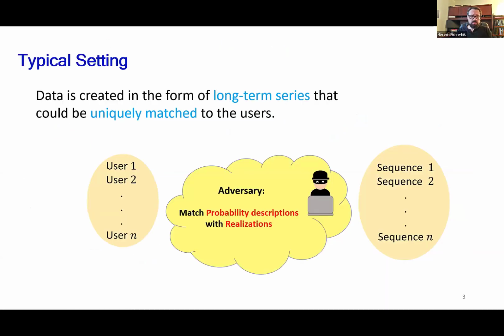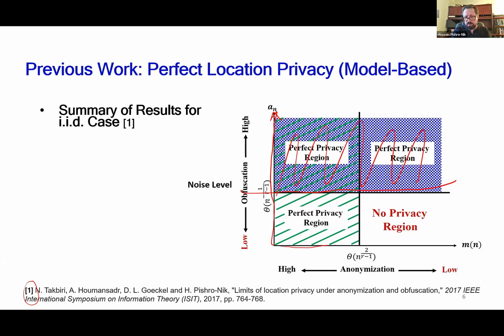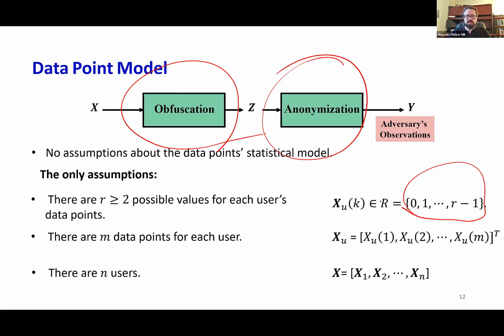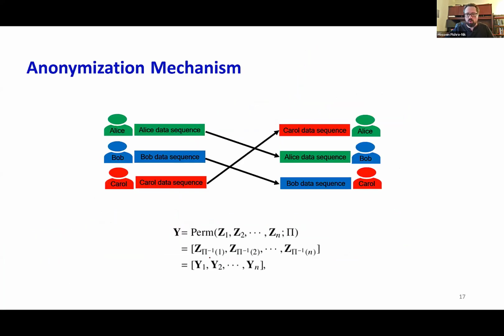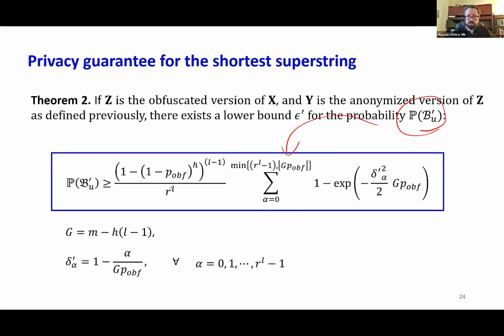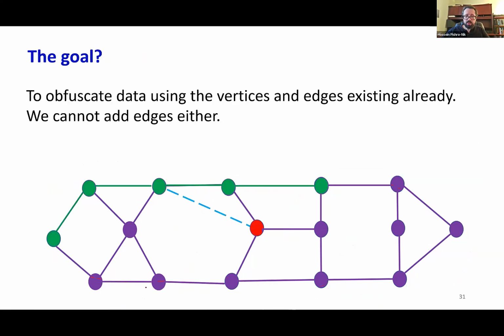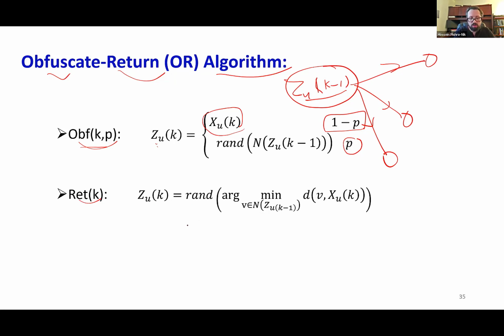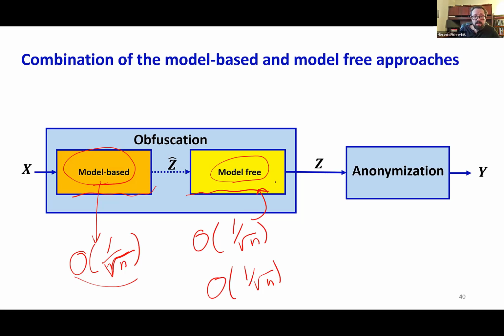Research Seminar: "Privacy against Pattern Matching Attacks" by Prof. Hossein Pishro-Nik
Fall 2021 SIP Seminar Series: November 30, 2021

Speaker: Prof. Hossein Pishro-Nik

Abstract: Privacy of users in modern IoT applications has recently attracted attention. In this talk we focus on the following scenario: Suppose we are given a large number of sequences on a given alphabet, and an adversary is interested in identifying (de-anonymizing) a specific target sequence based on its patterns. Our goal is to thwart such an adversary by obfuscating the target sequences by applying artificial (but small) distortions to its values. A key point here is that we would like to make no assumptions about the statistical model of such sequences. This is in contrast to existing literature where assumptions (e.g., Markov chains) are usually made regarding such sequences to obtain privacy guarantees. We relate this problem to a set of combinatorial questions on sequence construction based on which we are able to obtain provable guarantees. This problem could be relevant to important privacy applications: from fingerprinting webpages visited by users through anonymous communication systems to linking communicating parties on messaging applications to inferring activities of users of IoT devices.

Biography: Hossein Pishro-Nik is a professor of electrical and computer engineering at the University of Massachusetts, Amherst. He received a B.S. degree from Sharif University of Technology, and M.Sc. and Ph.D. degrees from the Georgia Institute of Technology, all in electrical and computer engineering. His research interests include information and coding theory, privacy & security, stochastic analysis of wireless networks, and vehicular communications. He has received an NSF Faculty Early Career Development (CAREER) Award, an Outstanding Junior Faculty Award from UMass, and an Outstanding Graduate Research Award from the Georgia Institute of Technology.